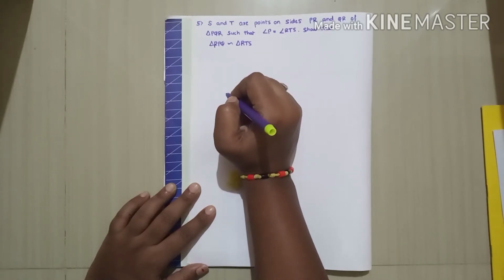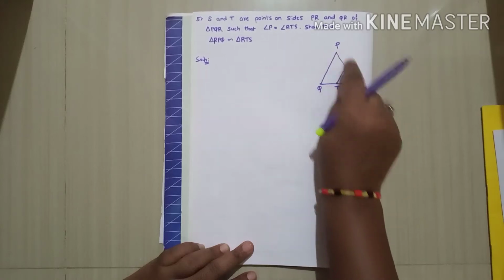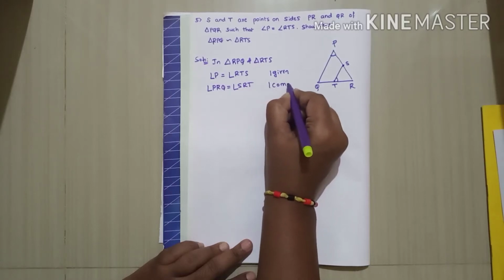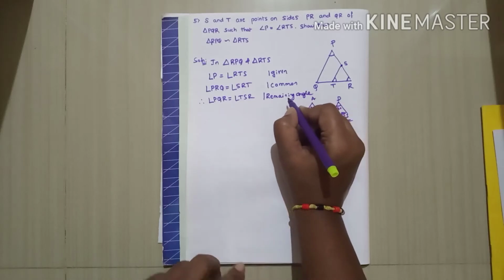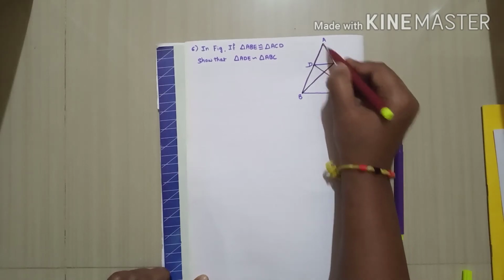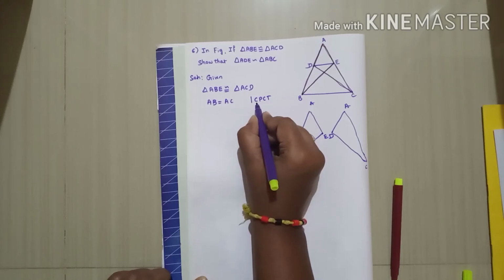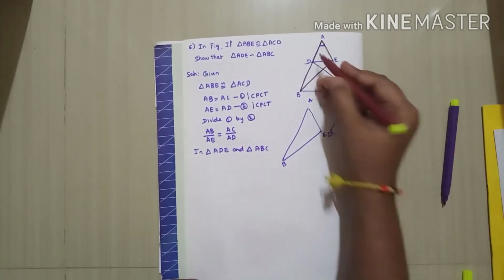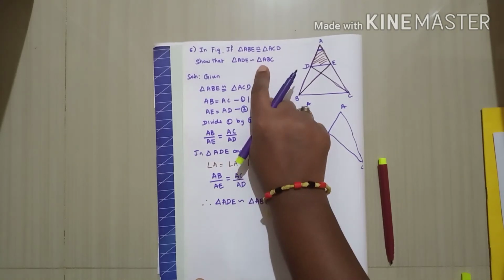10th standard Triangle chapter:Ex,2.3. 5th and 6th sum